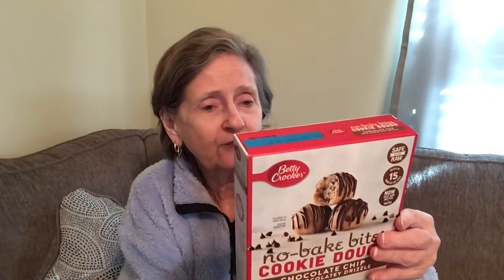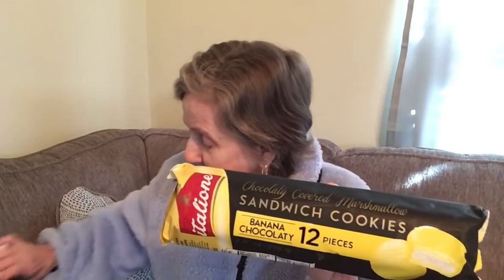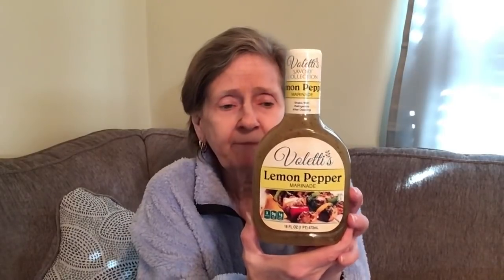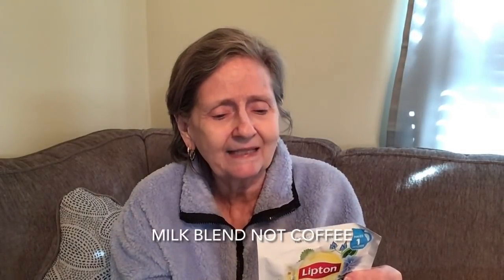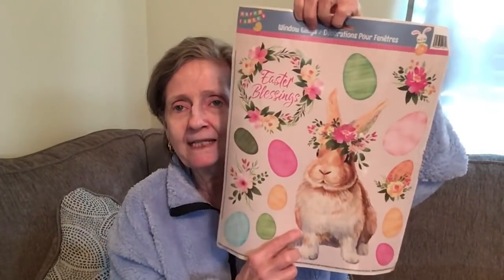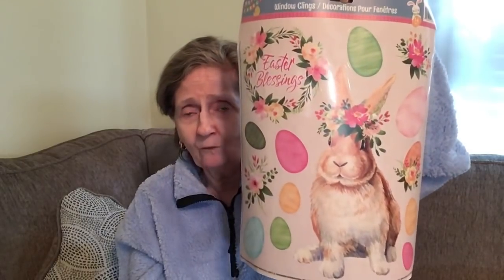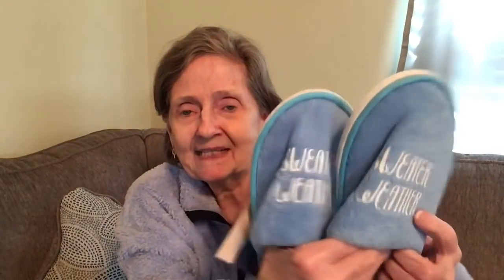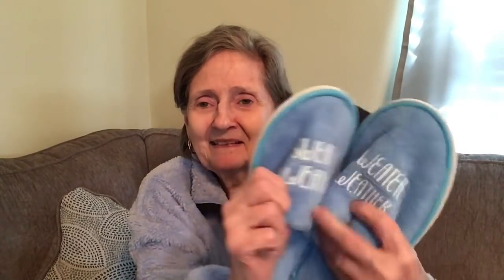DOLLAR TREE HAUL 3/3/22